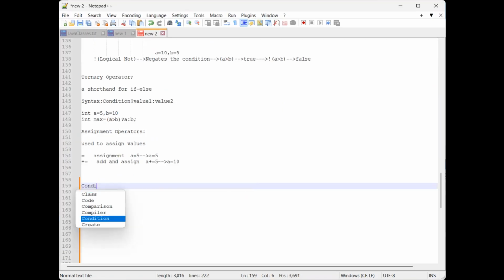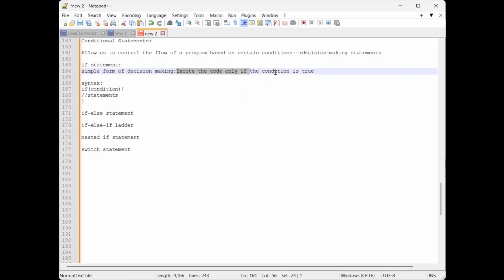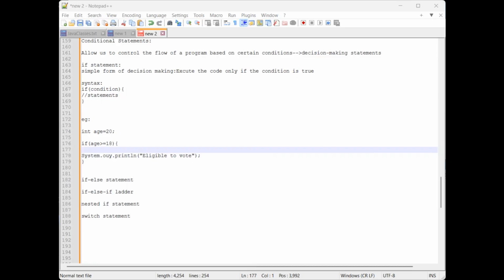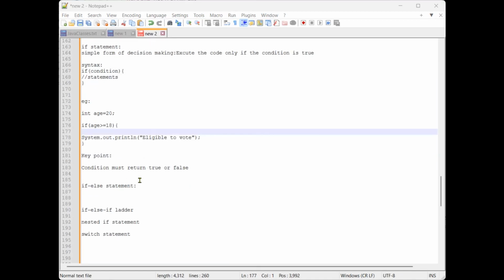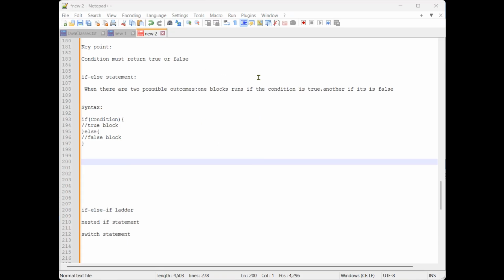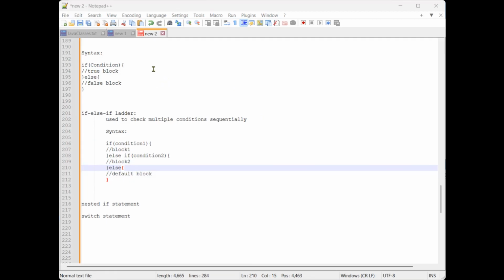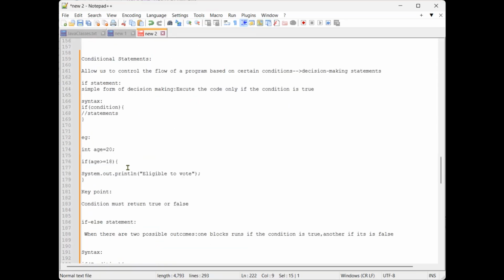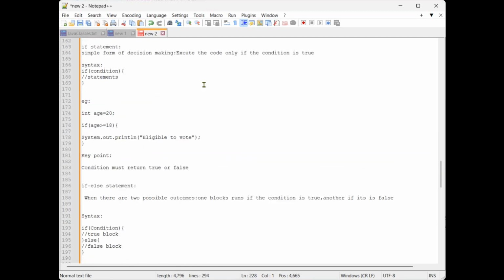Java Class 5 - 20250512